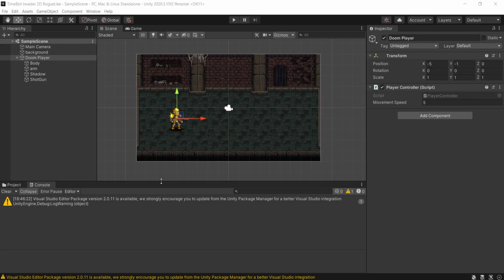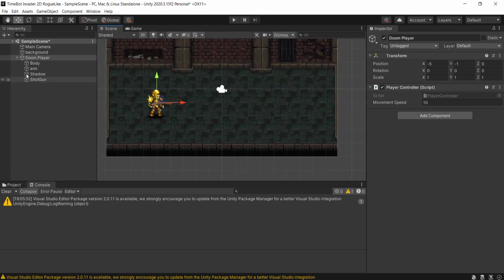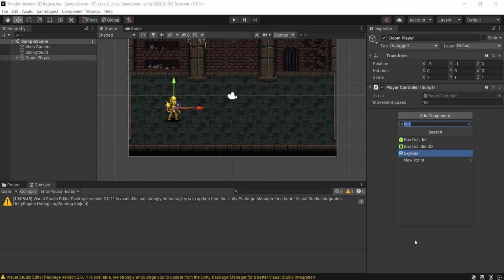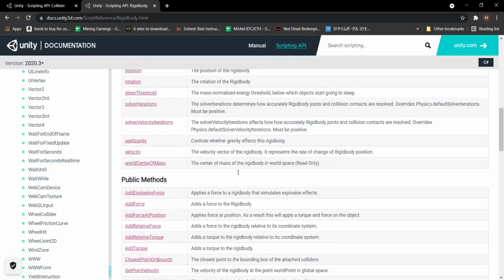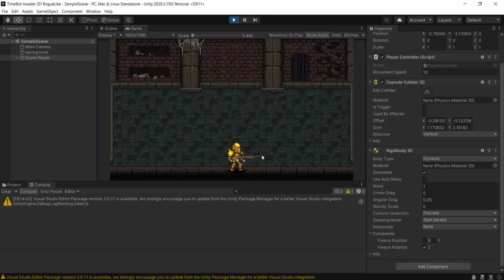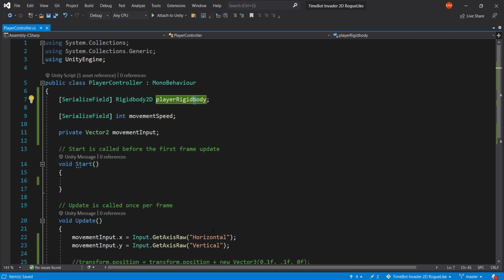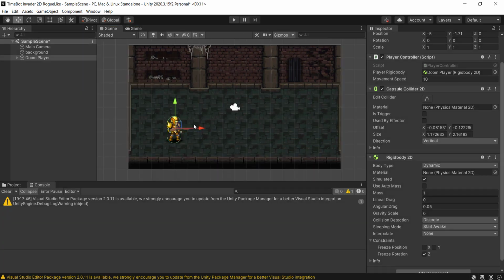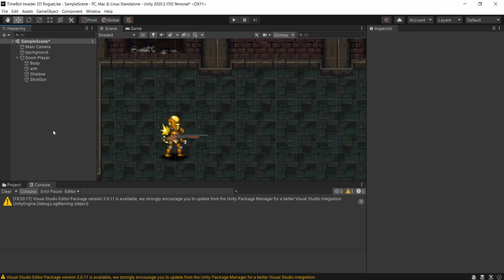535543 011 Hitting Obstacles colliders Masterclass In C# Programing & Unity 2D Game Development